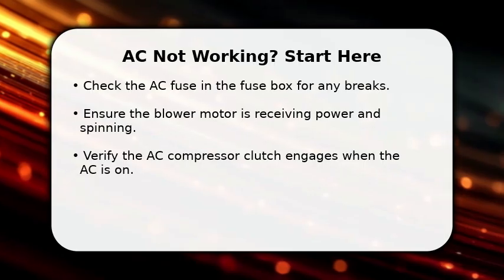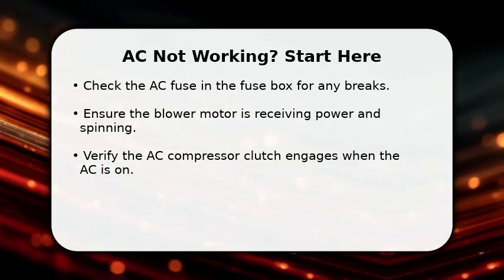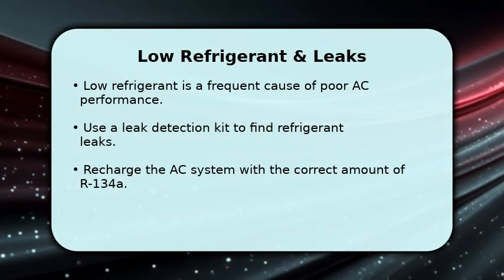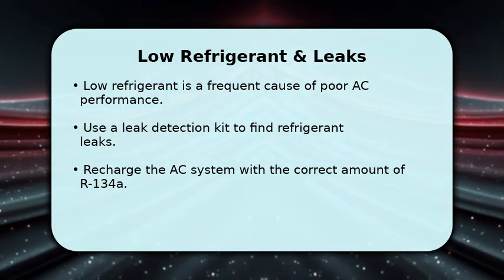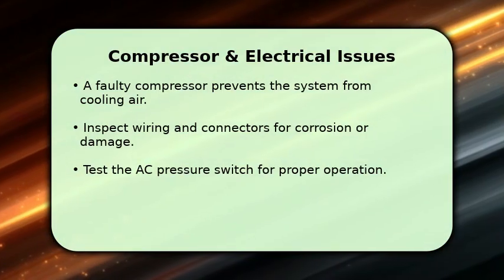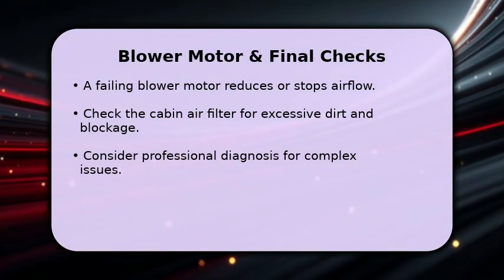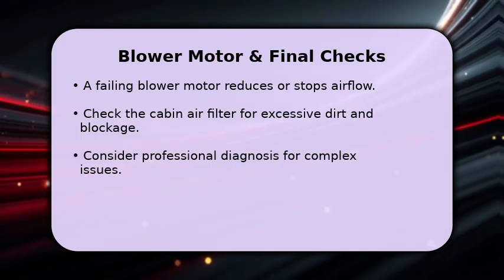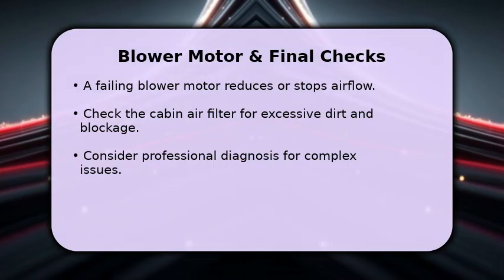How to Fix AC in Ford F-150 (Only Way)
▸ (a) With our expert advice and hands-on experience, you'll be able to identify and repair common AC problems in your Ford F-150. Don't let a broken air conditioner ruin your driving experience - watch this video now and learn how to fix it for good!

Ford F-150 AC repair, fixing air conditioning in truck, AC problems in Ford F-150, how to diagnose AC issues, replacing AC compressor in Ford F-150, refrigerant leak repair, air conditioning system troubleshooting, Ford F-150 maintenance tips, DIY AC repair for trucks